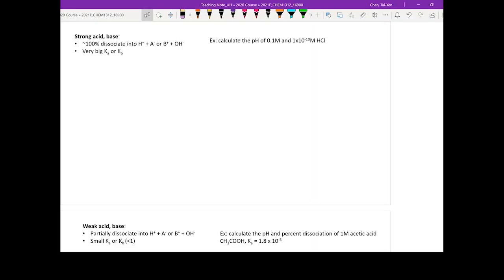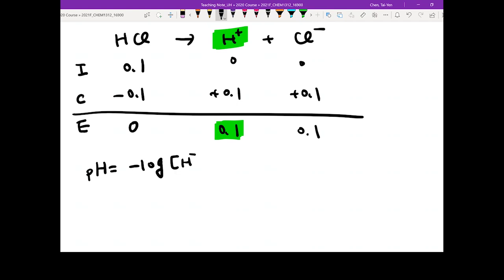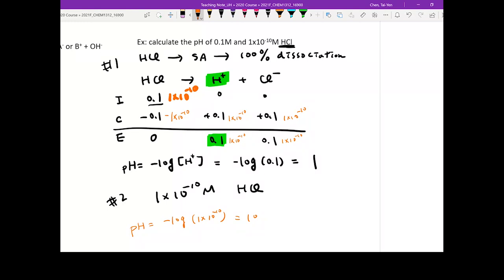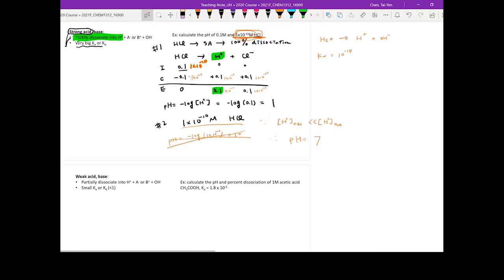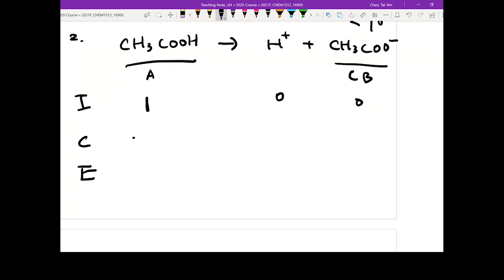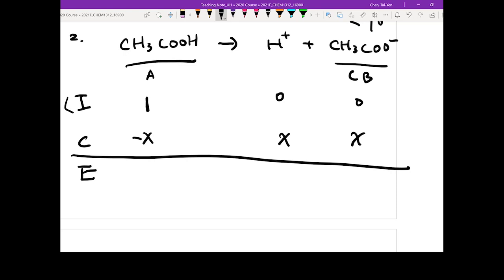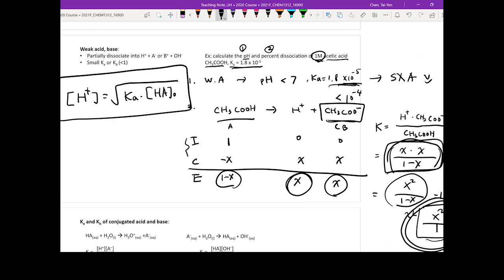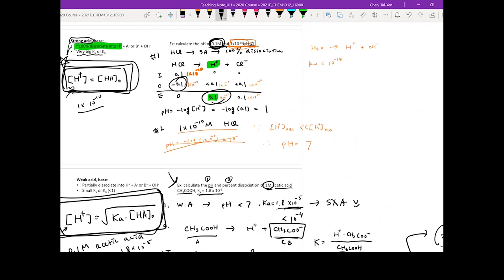CHEM1312_CH13.8-12 part 2